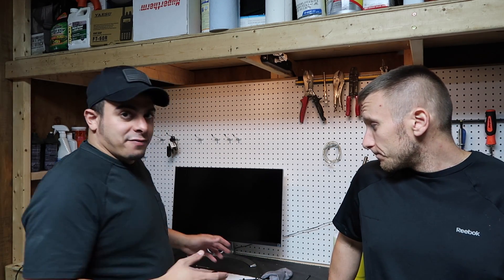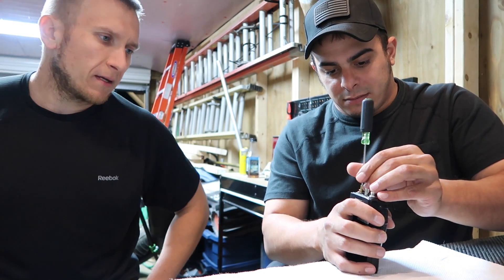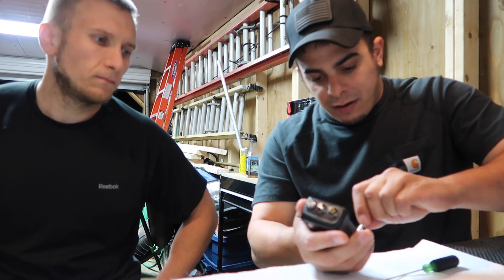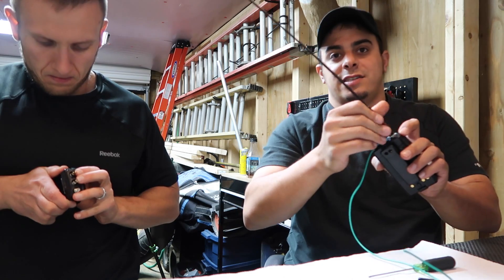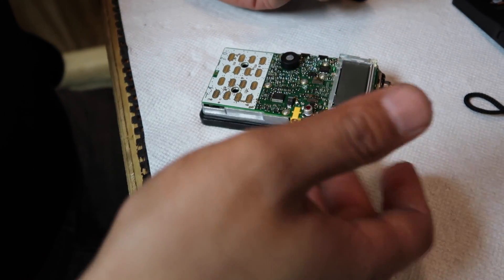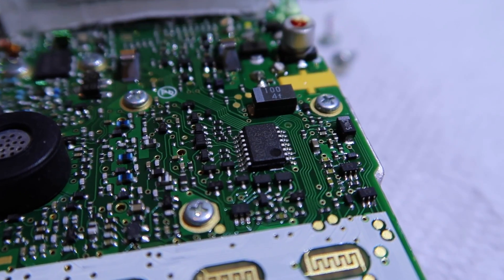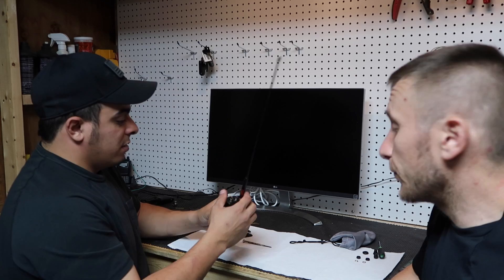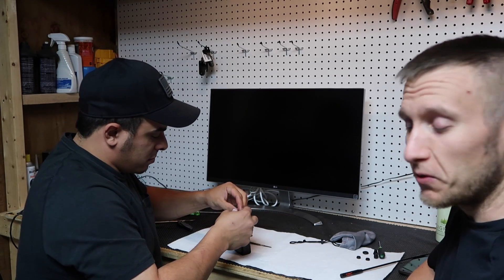Yaesu FT-60r (FT60) Mars/Cap Modification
Just a short video showing you how to do the Mars/Cap Modification to a Yaesu FT-60r Ham Radio - Do this at your own risk

Purchase the FT60
Diamond Antenna